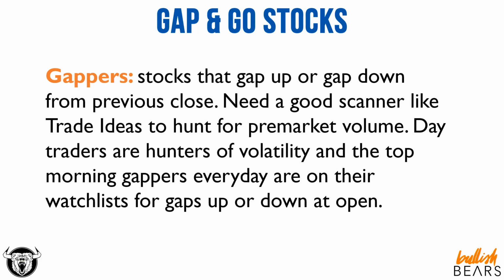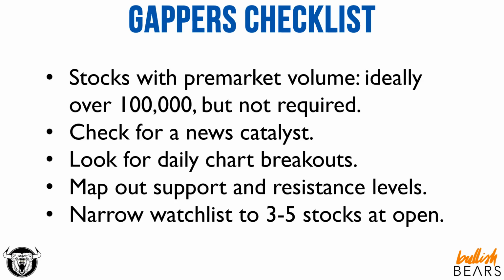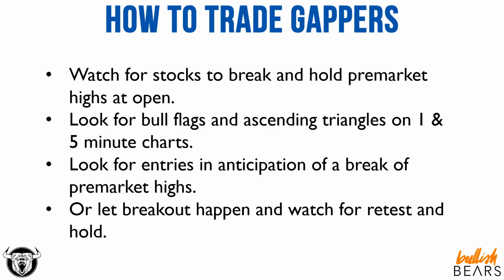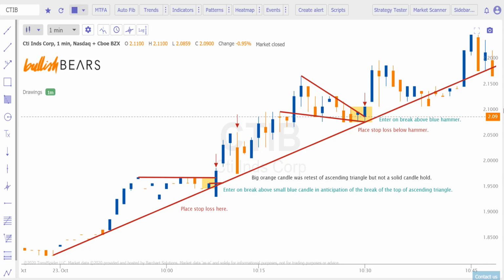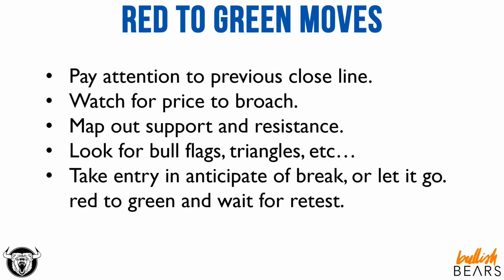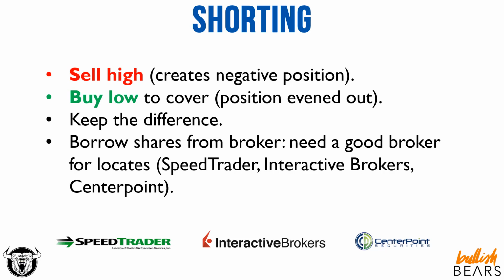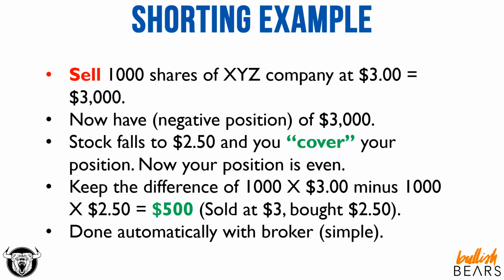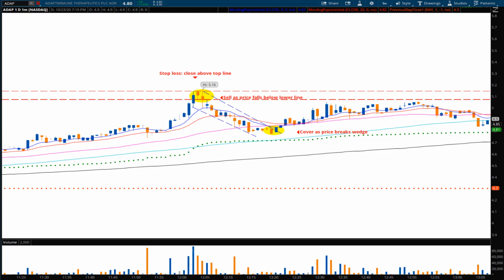Day Trading Strategies for Beginners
Learn several momentum day trading strategies, including gap and go, red to green moves, moving average crossovers, dip buying, and more.

Membership Includes:
• Trading Courses
• Live Trade Rooms
• Live Streaming
• Watch Lists
• Real-Time Teaching

Timestamps:
0:00 Day Trading Strategies for Beginners
0:23 Gap & Go Stocks
2:54 Gappers Checklist
7:19 How to Trade Gappers
13:15 Gappers Tips
16:06 Red to Green Moves
22:33 Shorting Example
28:03 We Will Teach You